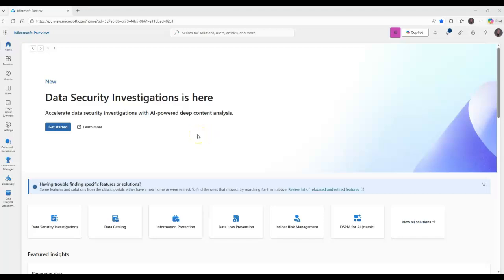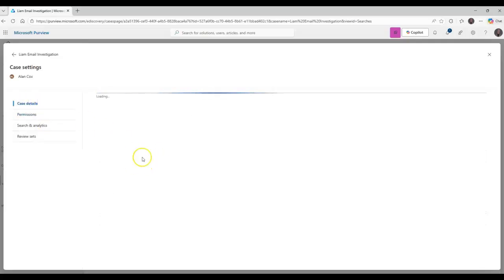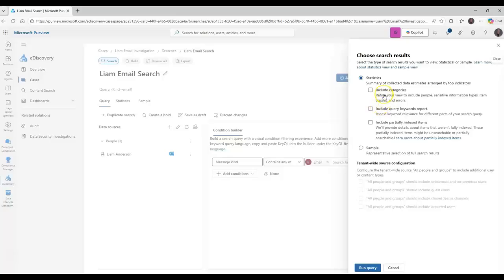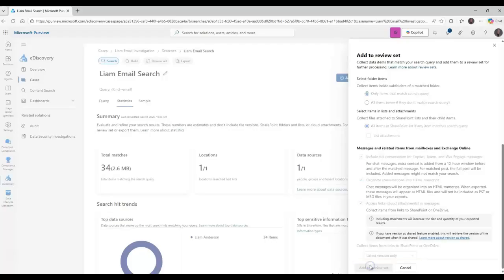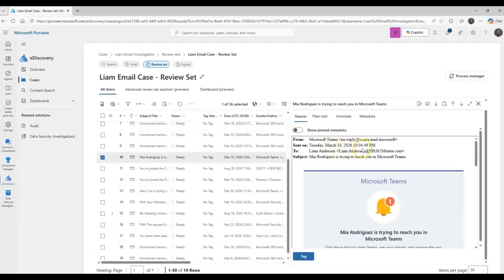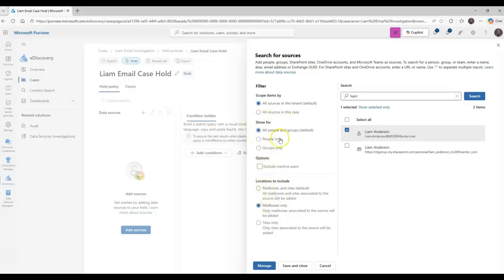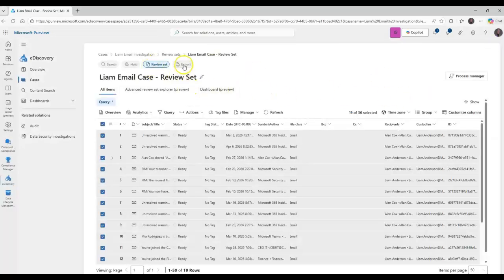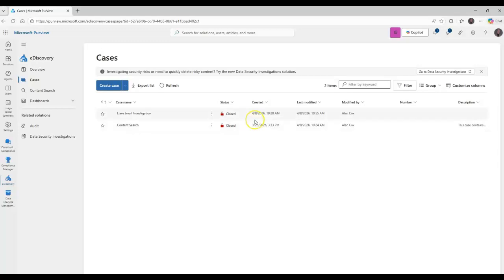Microsoft Purview eDiscovery Part 3: Cases, Holds & Review Sets Explained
Welcome to Part 3 of my Microsoft Purview eDiscovery series 🎯
This video is all about the foundation of eDiscovery:
📁 Cases
🔒 Legal Holds
📚 Review Sets
I break down how these pieces actually work together, when you need them, and the mistakes I see all the time in real tenants.
✅ What an eDiscovery case really is
✅ How legal holds protect your data
✅ When review sets matter (and when they don’t)
✅ Real‑world tips from enterprise environments
This applies to Microsoft Purview eDiscovery Standard & Premium and is built for admins, security teams, and compliance pros who want practical guidance — not fluff.
🔔 More Microsoft Purview & M365 governance content weekly